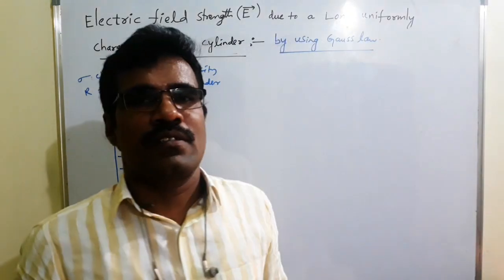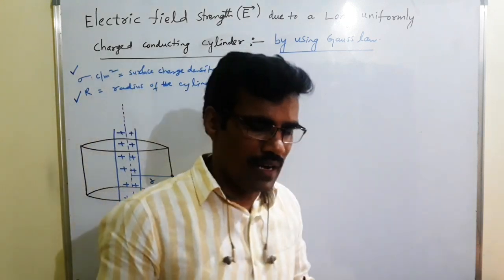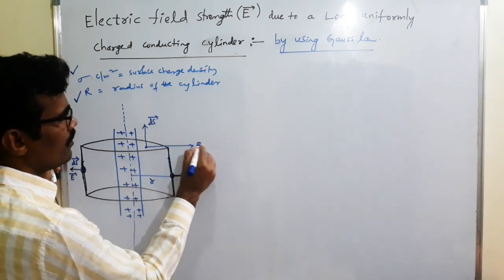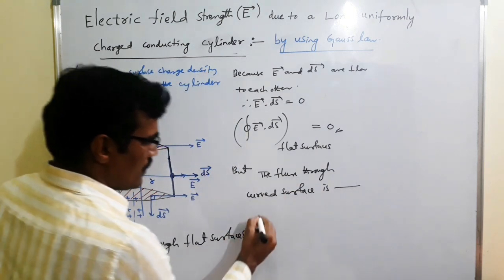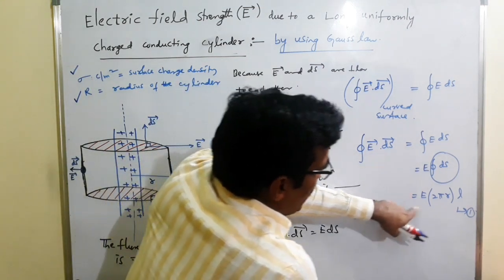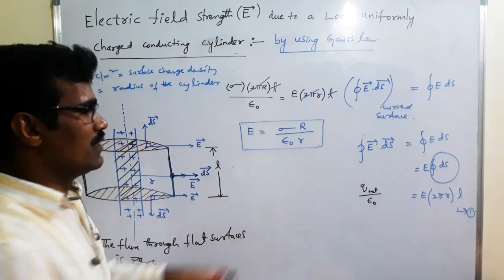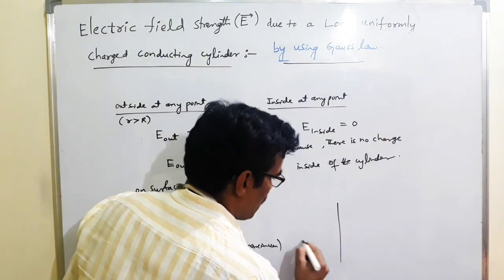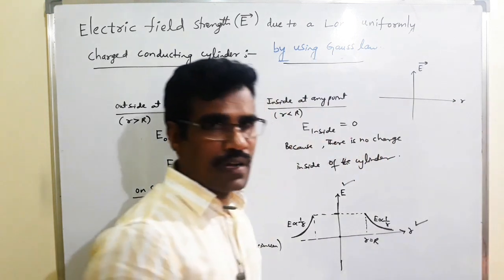Electrostatics Electric field due to a long uniformly charged CONDUCTING cylinder | IIT-JEE | NEET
1) Intensity of electric field due to a long uniformly charged Conducting cylinder at inside, outside, on surface of the cylinder. 2) Gragh drawn between Intensity of electric field and distance from the axis of the cylinder.